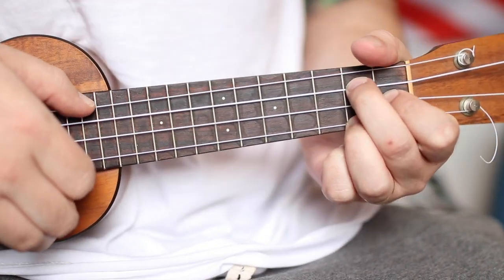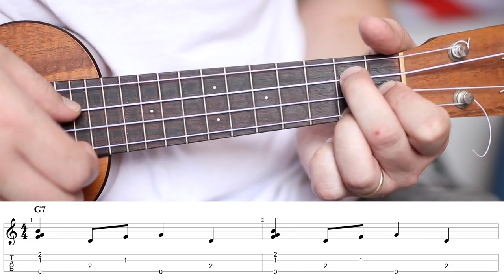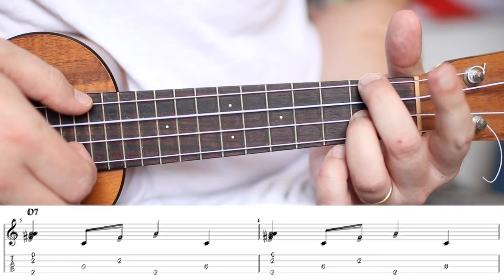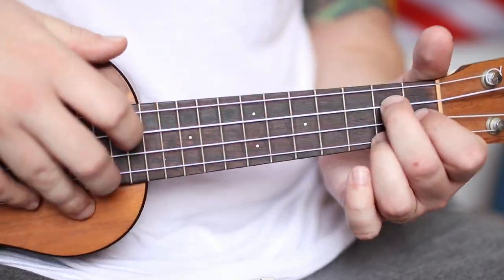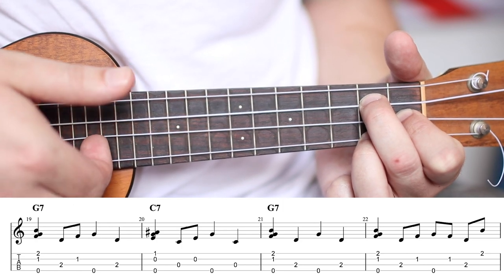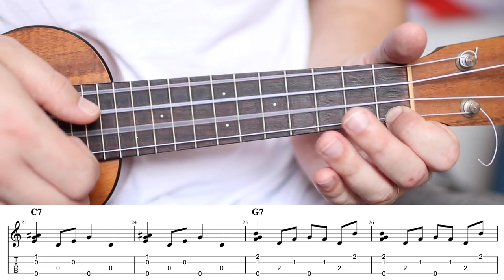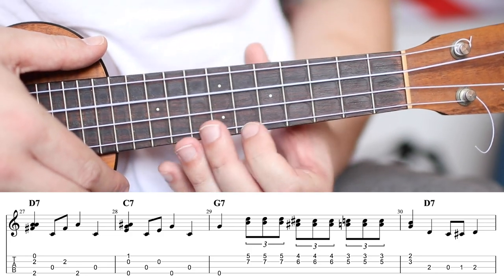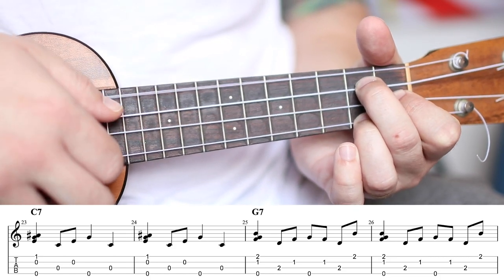TenThumbsBluesChallenge - Day 10 - Level Up Your Fingerpickin' Blues Ukulele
TenThumbsBluesChallenge - Day 10 - Intermediate Fingerpicking Ideas

Remember that fingepicking we did back in day 3? Remember how it was just 1/4 notes and I said that we could add some syncopation? Today is the day friends, today is the day. When it we first took a look at fingerpicking we were just playing the 1/4 notes, 1 2 3 4, but 1/8ths, 1/16ths, triplets, there are a lot of things that we can do to give the fingerpicking flavor. Today we are just going to dip our toes into the fingerpicking blues for beginners with some 8th notes and syncopation.

Explore this, make it your own, experiment with 6th notes, hammer ons, pulls offs, feel free to take it to a whole different planet, but make sure you get the foundation down first. So many people have a sloppy foundation and when the build something it just falls apart because they didn't take the time to figure out the basics first.

- All you have to do is record yourself doing the lesson and upload it to instagram
- Tag us @TenThumbspro
- Use the hashtag
- Feel free to tag flight and let them know you are excited to @flightukulele.

The lessons are going to be every other day this time around, giving you more time to get them just right! We will do 15 lessons in total, every other day for the month of July.

On August 7th everyone who has done all 15 lessons will have their name entered into a raffle.

PRIZES
- Five 3rd place winners will get a set of ukulele strings
- Five 2nd place winners will win a TenThumbs T-Shirt
- One grand prize winner will win a brand new Ukulele, the Antonia Tenor from Flight

QUALITY
- You don't need to play anything perfectly, you just need to try and and do your best.

SUPPORT
- 10 Thumbs Challenges is a great place to get support in a positive environment! All good vibes and all people here to support you, feel free to upload your videos here too and feel the love!

DON'T HAVE INSTAGRAM?
- It really helps the challenge if you have a public account that way when you use the hashtag and tag us other people can see you are doing the challenge and it helps the challenge grow. If you have a private account that is okay, you can message me the video, you can also upload them to the facebook group, but a public Instagram account is the ideal scenario.

TABS
- Pinned in the first comment of the comment section you will have access to free tabs for ALL THE LESSONS.